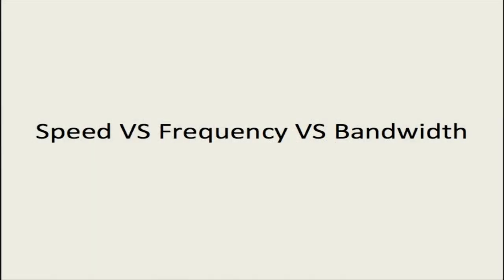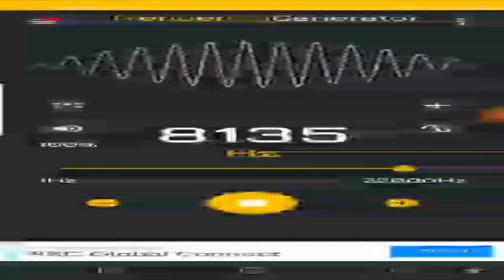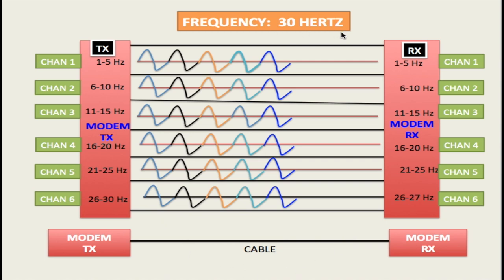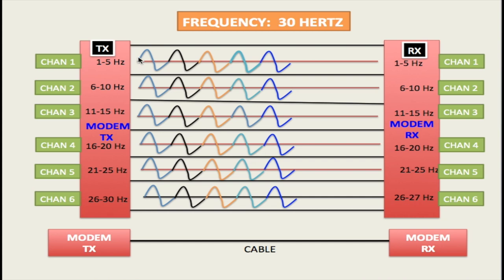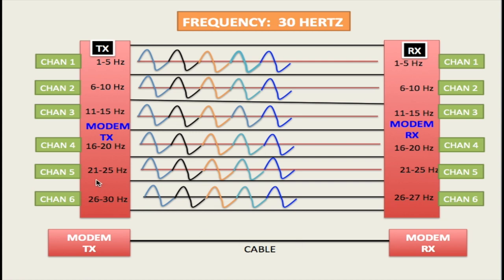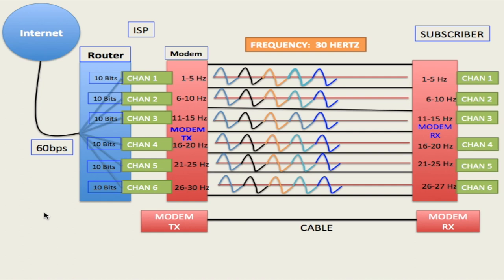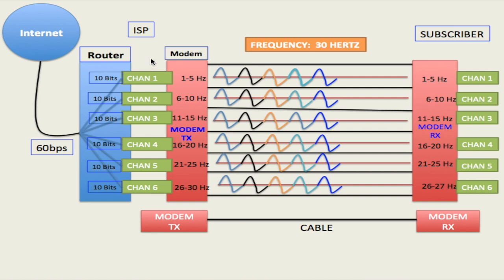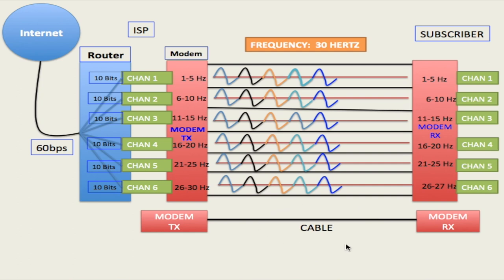Data, Frequency, and Bandwidth: Understanding how They work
In this video, we explore the differences between data, frequency, and bandwidth in the context of telecommunications and signal processing. We delve into the definitions of each concept, their interrelationships, and how they are used in various communication systems. Whether you're a student or a professional in the field, this video provides a comprehensive and detailed explanation of these key concepts.

Join us as we explore the fundamentals of wired communication in our discussion on Data vs Frequency vs Bandwidth on Copper Lines. In this video, we unravel the essential concepts that govern data transmission over copper cables, shedding light on the roles of data, frequency, and bandwidth in this context.

Data, Frequency, and Bandwidth are crucial elements in understanding the efficiency and performance of copper-based communication systems. Learn how data rates, frequency ranges, and bandwidth allocations impact the capacity and speed of data transmission over copper lines.

Discover how varying frequencies affect signal propagation and data transfer rates on copper cables, and explore the concept of bandwidth as the range of frequencies available for transmission. Gain insights into optimizing data throughput and minimizing signal degradation on copper lines through strategic frequency and bandwidth management.

Whether you're a beginner seeking to understand the basics of wired communication or a professional looking to deepen your knowledge, this video offers valuable insights into the interplay between Data, Frequency, and Bandwidth on Copper Lines. With clear explanations and illustrative examples, we make complex technical concepts accessible to all.

Don't miss out on unlocking the secrets behind Data vs Frequency vs Bandwidth on Copper Lines and their significance in modern wired communication. Watch now and embark on a journey to master the essentials of data transmission over copper cables!